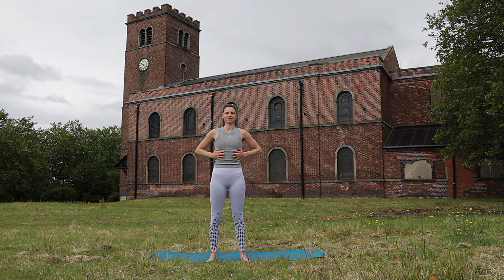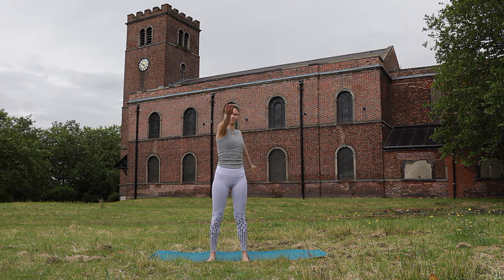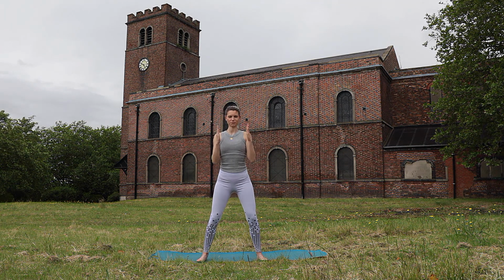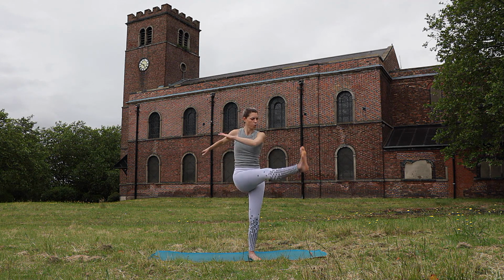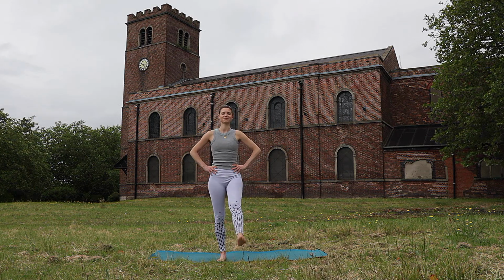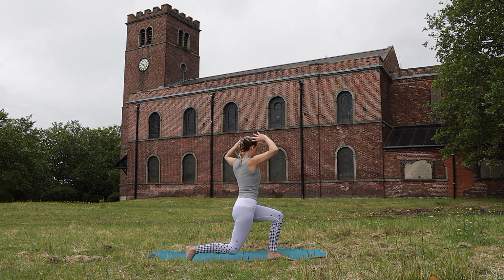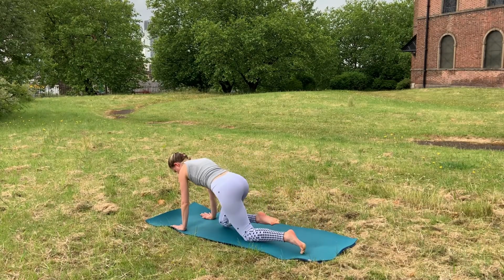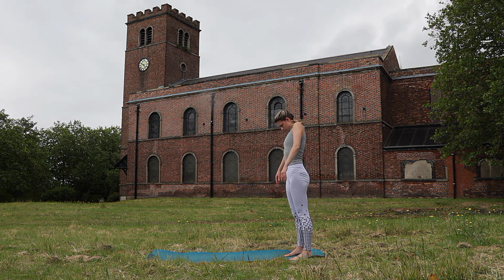Warm Up for Runners | Joint Mobility | No equipment needed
This Pilates warm up carefully and methodically works through the whole body, mobilizing every joint and waking up every muscle. Starting with joint isolations and progressively moving onto to compound movements in which several joints are involved, this is the perfect warm up to perform before a run or weights based gym workout.

This Pilates warm up session is also a great video to team up with our other online classes and workouts.

Alternatively use it as a morning mobilizer, which can really help stiff or sore joints to get moving.

It is incredibly important to warm up before physical activity. A thorough Pilates style warm up will improve your performance, reduce risk of injury, improve ease of movement and will lead to improved speed, strength and power.

Look after your body, and have a great workout.

Pilates Adventures by Sophie Edwards (Pilates Instructor) and Kane Murray (Video Producer).

Location: St James in the City, Liverpool

Classes, meditations, workouts and health and fitness advice.